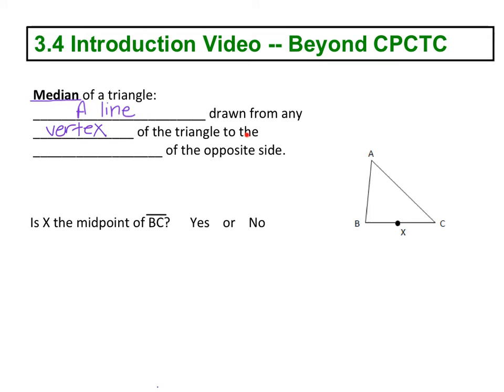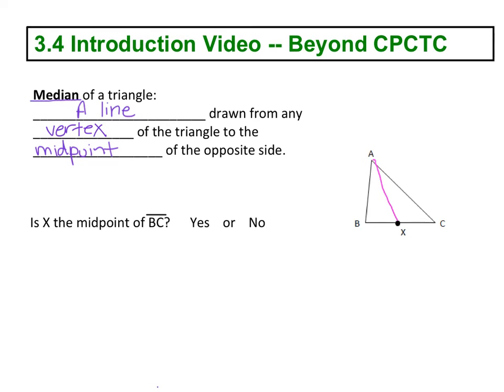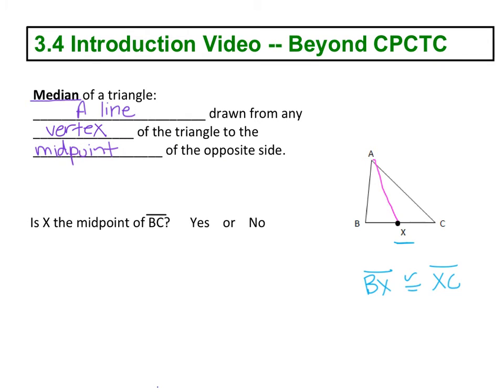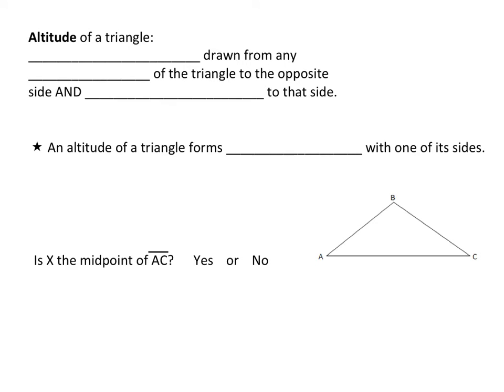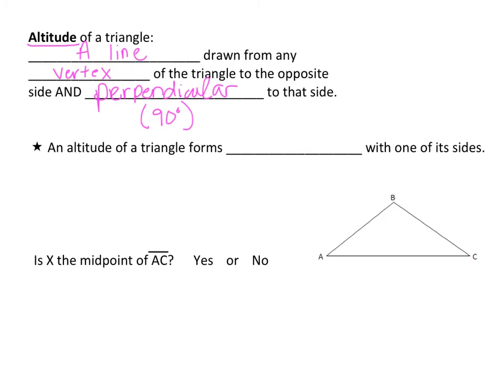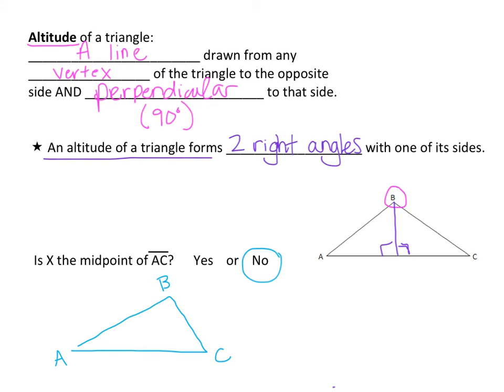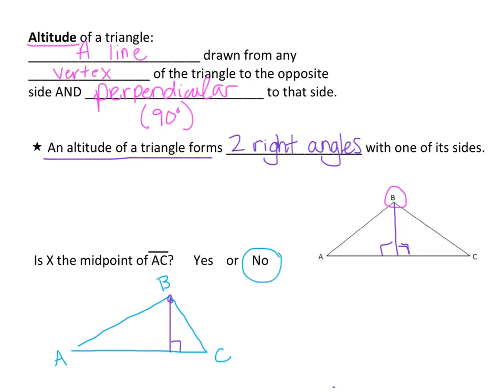3.4 Intro -- Beyond CPCTC